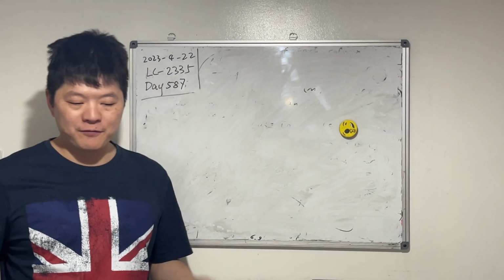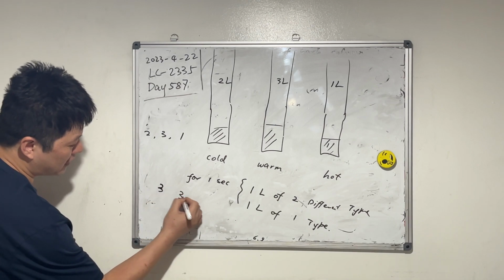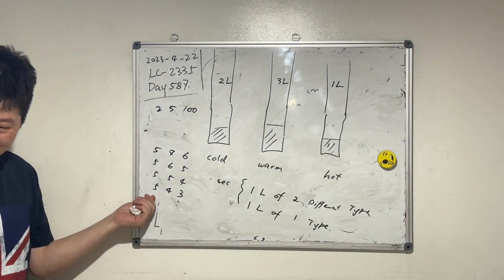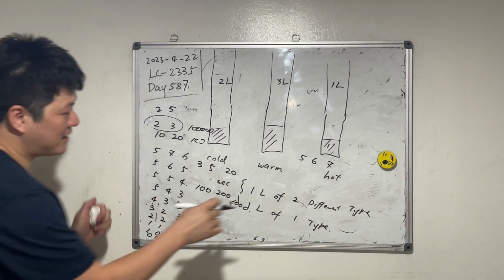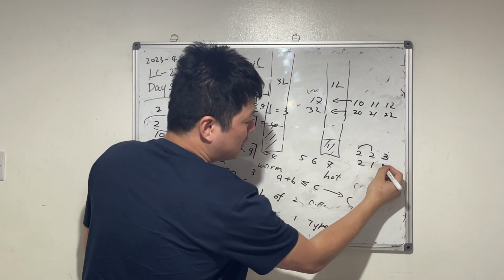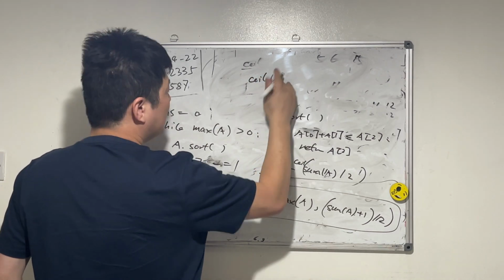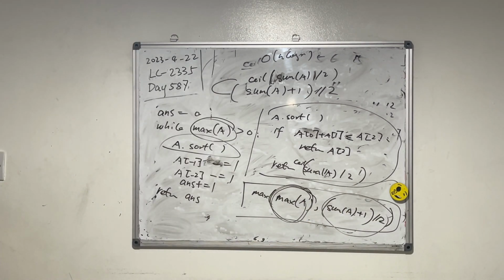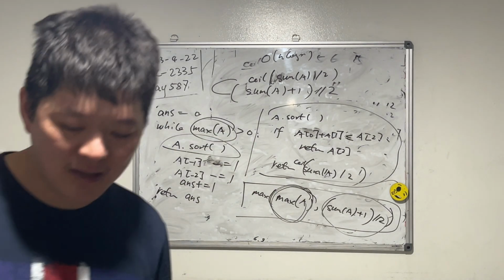Day 587 - Teaching Kids Programming - Minimum Amount of Time to Fill Cups (Greedy Simulation & Math)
00:01 Problem Description - Drink Water / Fill Cups
04:58 Greedy to Deal with the Largest
07:00 a + b is smaller or equal than c where a, b, c in ascending order
12:09 Case of 5, 6, 7
12:56 Python code
18:40 Summary